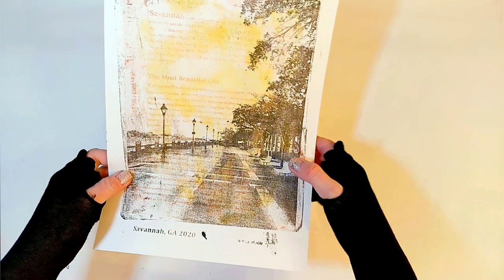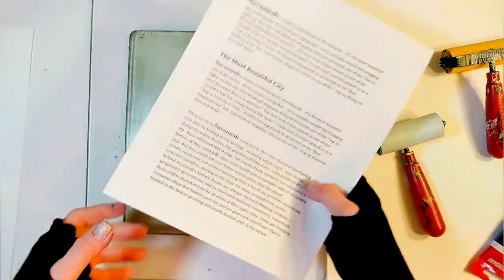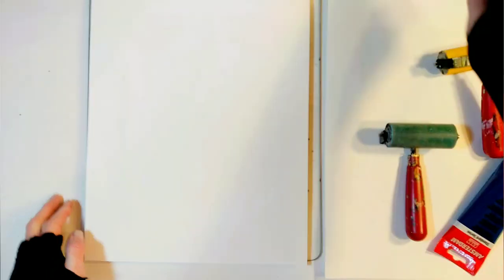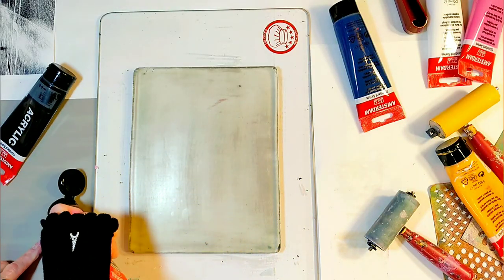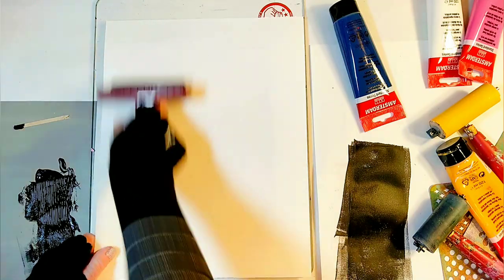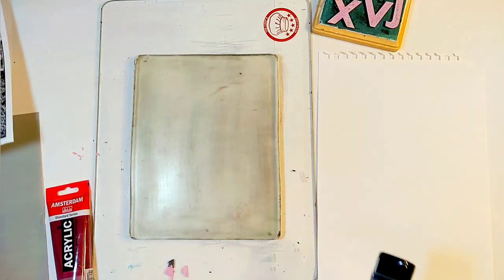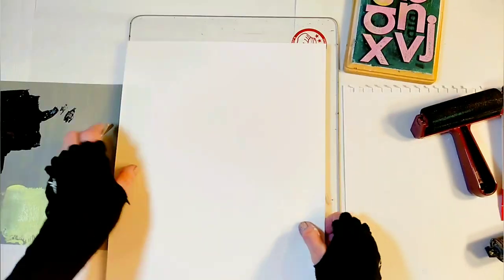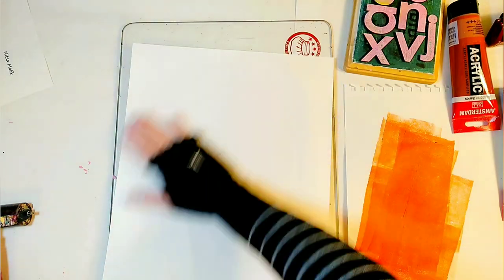Monoprinting photos and text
Fun way to print your favorite photos and text with a gel plate, acrylic paints and watercolor paper to make beautiful and interesting monoprints.

Are you having a hard time making photo transfers with your gel plate?😭
🙋🏼‍♀️one-on-one consultation

Gel Printing Images ONLINE CLASS is live !!!  👩‍🏫
Check it out on Teachable:

SUPPLIES USED IN THIS VIDEO
* Gel Press 10802 Gel Plate 8"X10"
* HP LaserJet Pro M15w Wireless Laser Printer
* Office Depot Copy Print Paper
* Royal Talens Amsterdam Standard Series Acrylic Color, 120ml Tube, Van Dyke Brown:
* Speedball Deluxe Soft Rubber Brayer, 3-Inch
* Canson Artist Series Sketch Book Paper Pad, for Pencil and Charcoal, Acid Free, Wire Bound, 65 Pound, 9 x 12 Inch, 80 Sheets
* Strathmore 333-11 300 Series Printmaking, Lightweight, 11"x14"
BOOKS
 The Mixed Media Photography Book
👉 IN PRINT on Amazon
Or 👇 DIGITAL DOWNLOAD EBOOK from Etsy.com

Be Creative with Images - Gel Printing, Image Transfer, Art Journaling and Mixed Media

for more tutorials, books and workshops!